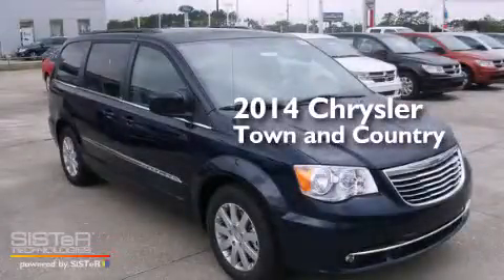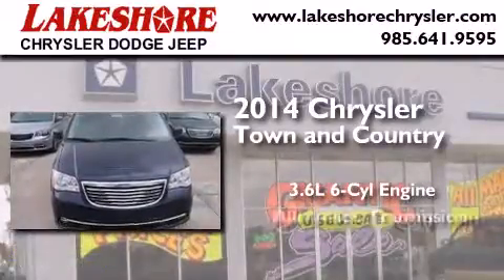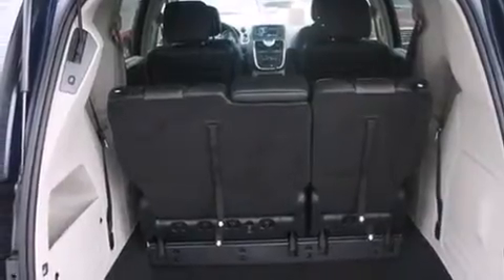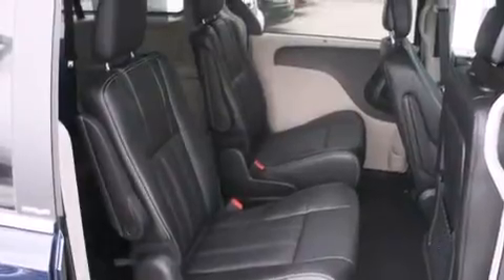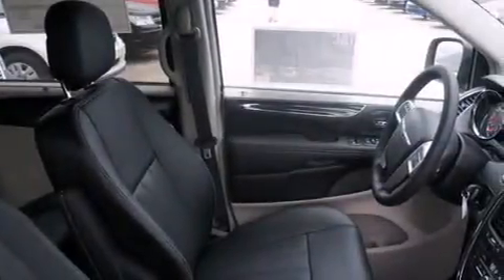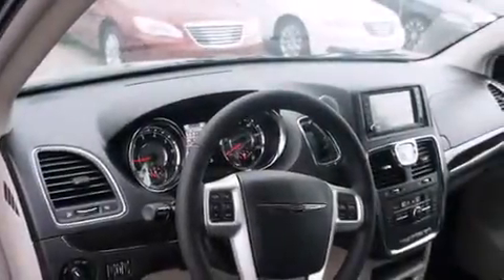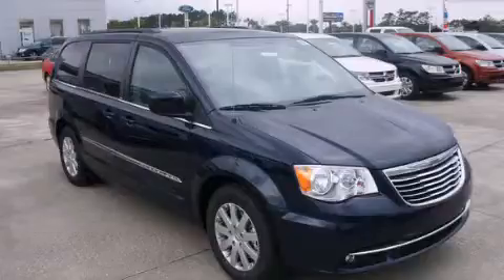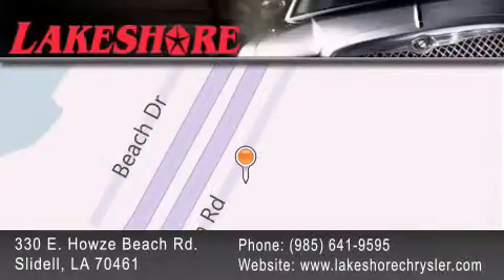2014 Chrysler Town & Slidell LA 70461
Year : 2014
 Make : Chrysler
 Model : Town &
 Engine : 3.6L V6
 Trans . : Automatic
 Exterior : True Blue Pearlcoat
 Miles : 8
 Interior : Black/Light Graystone
 Stock : 78204

 330 E. Howze Beach Road

 2014 Chrysler Town & Slidell LA